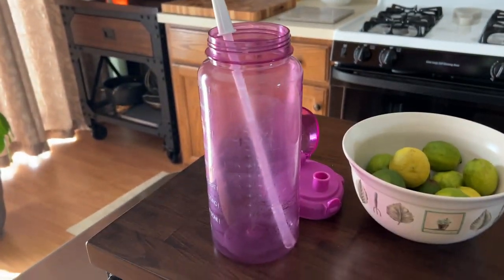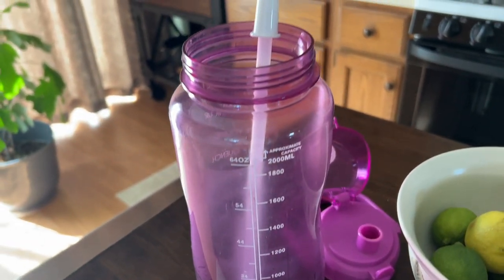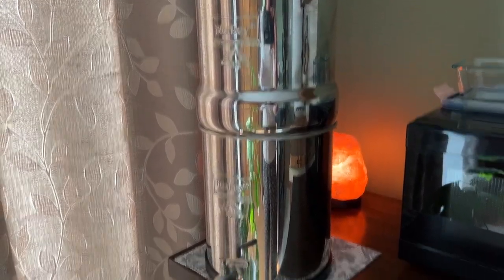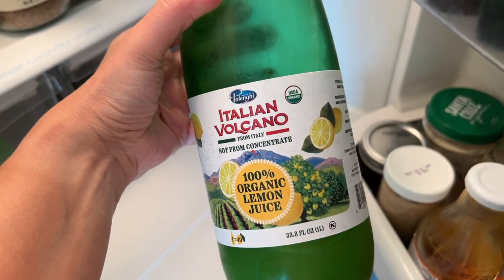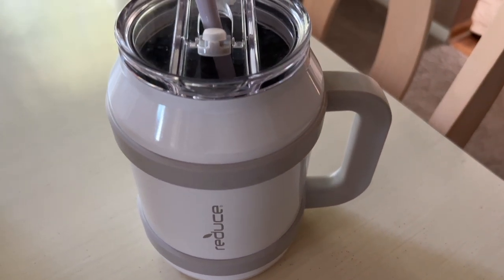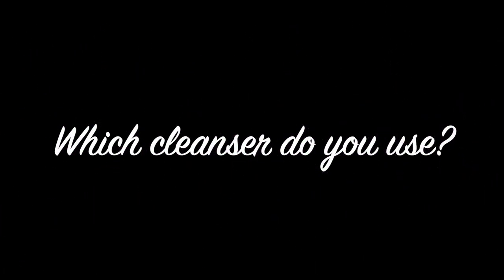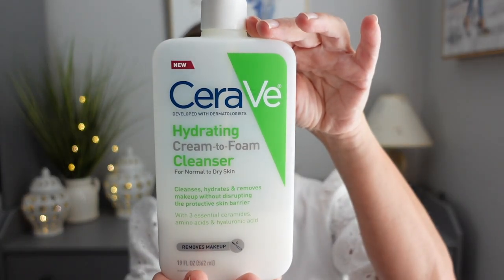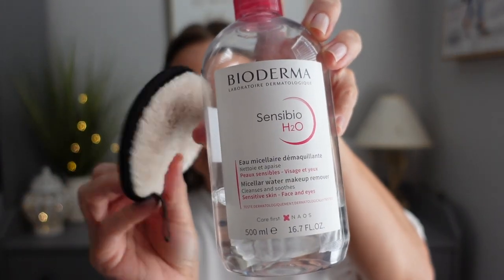GET GREAT SKIN! My Top Tips!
We all want beautiful, healthy skin.  But it is not just about what we put ON our skin that matters.  In this video, I'm sharing how to get healthy skin from not only by what we put on our skin, but also a couple of tips of what we put IN our bodies, that really count!

Let me know YOUR skin secrets!  I would LOVE to hear about them!

♡ This Is the Time by Sugar Blizz feat. Cospe

Links to everything mentioned!  If one is not working, please let me know!👇👇👇👇👇👇

Purple Water Bottle (similar)
Berkey
Vital Proteins

Reduce Water Bottle
CeraVe Cleanser
Snail Mucin 92 All In One
Snail Mucin 96
Colorscience SPF

I operate a strict, and honest review policy.  The statements and opinions in this video, and on my channel, are my own. If you do use my links, I appreciate your support.

My channel is a space for me to share product reviews based on my personal experience and/or research, not to diagnose. My videos should never be a replacement for guidance from a medical professional. You should always seek guidance from a medical professional or dermatologist for any and all concerns, questions, and needs. My opinions are just that.  I do what is best for me, in my opinion.  Everyone is different.   You should consult with your physician or do your own research before beginning any exercise program or using any advice given. It is important that you be in good physical condition/health and be participate in the exercise and be informed of your personal health conditions to make the best choices for YOU. By participating in any workout or workout program or taking nutrition/health advice such as this, there is always a possibility of injury. If you do take part in this workout or any workout program on my channel, you agree that you do so at your own risk. You also agree that you are voluntarily participating in these activities and will assume all risk of injury to yourself. You also agree to release and discharge Janice June, Janice Gwazdacz and Janice Gwazdacz, Inc. from any and all claims or causes of action, known or unknown, arising out of Janice June, Janice Gwazdacz and Janice Gwazdacz, Inc. negligence.